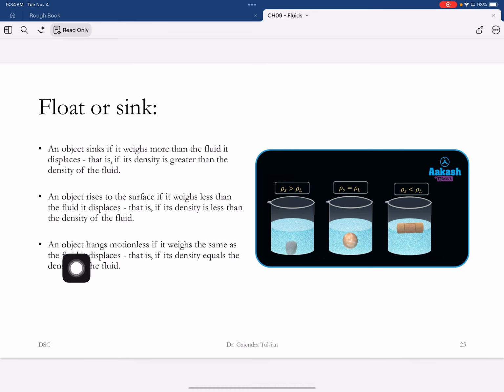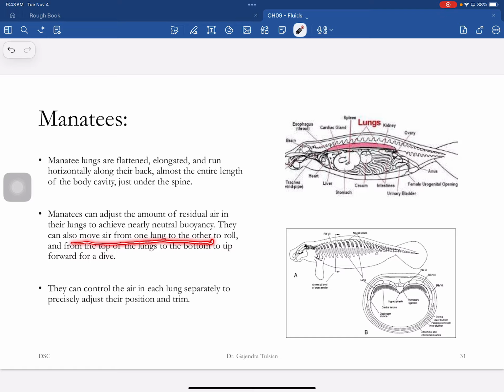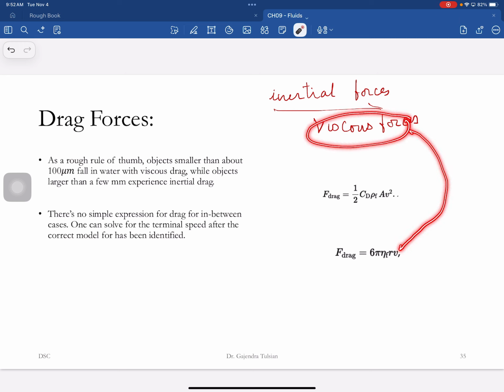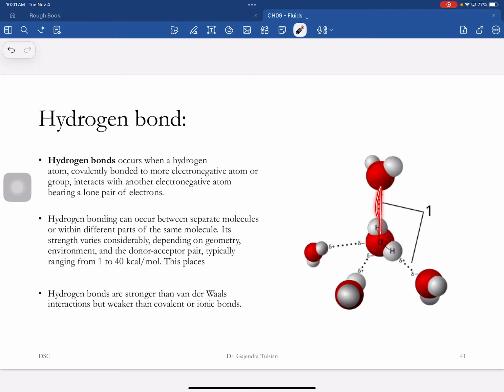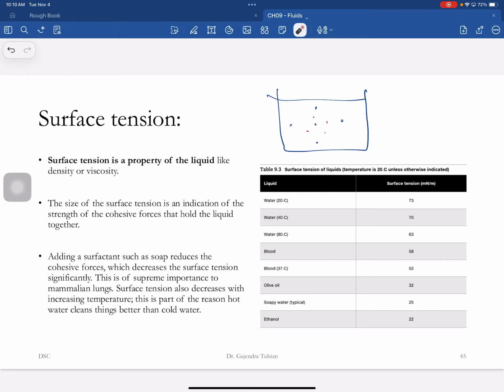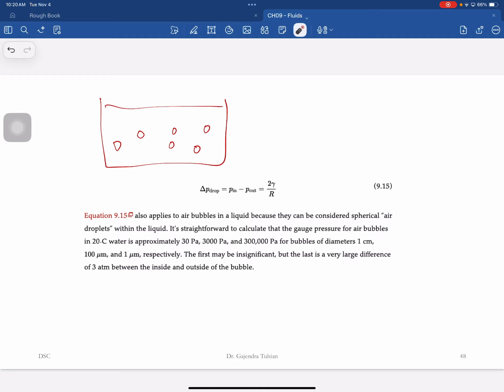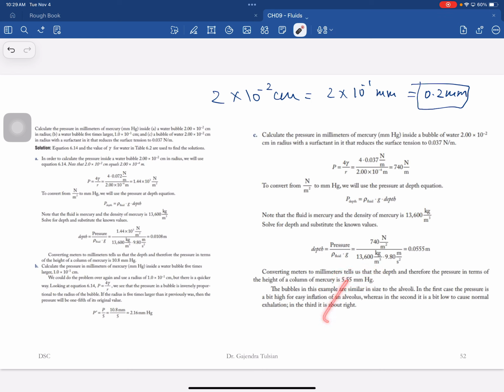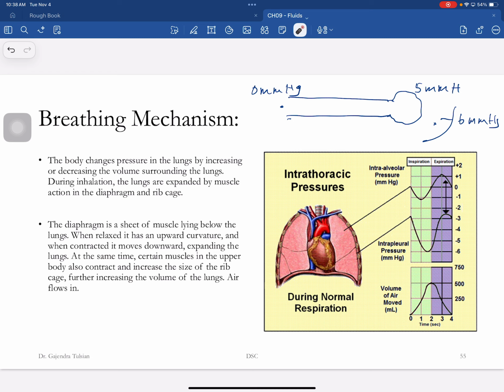PHY1020 CH09 Fluids Part II 11 4 25